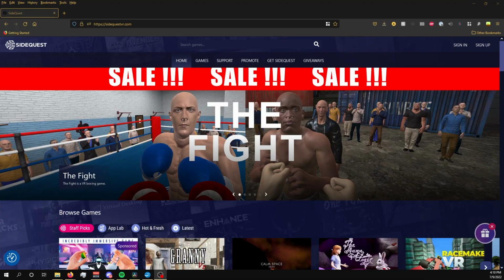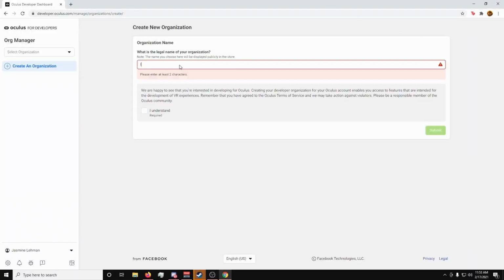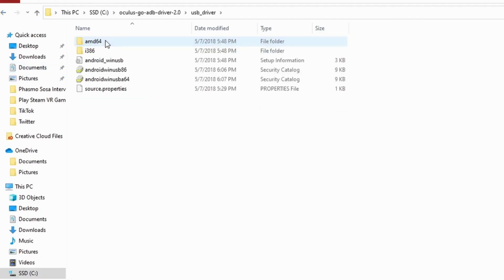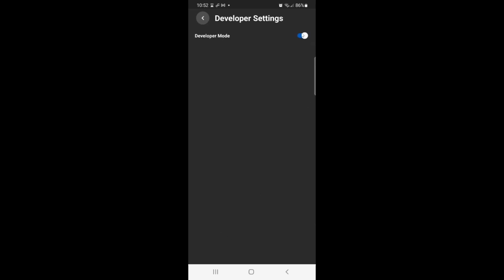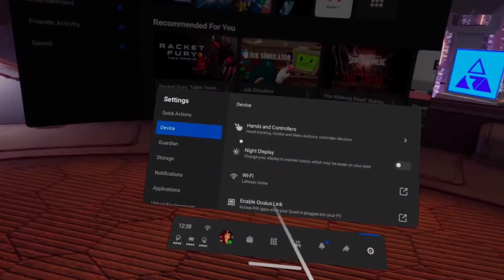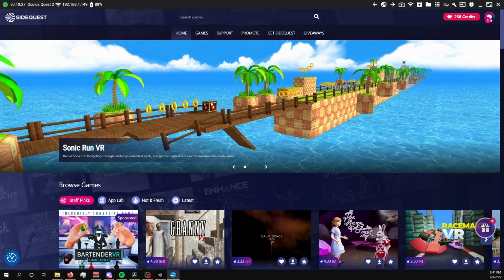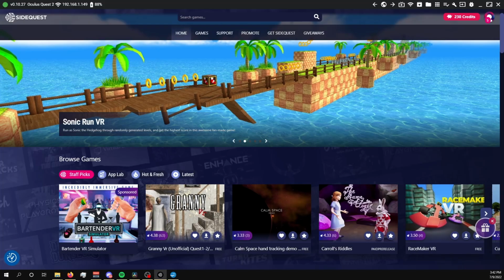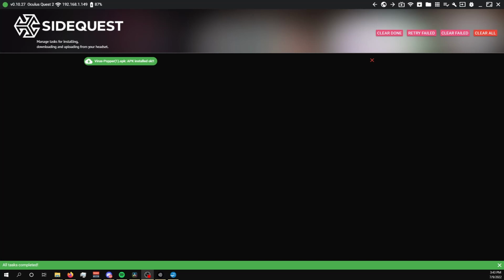How To Use SideQuest (Developer Mode & Sideload!)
Super quick guide on setting up developer mode and sideloading .apks onto your Quest using SideQuest!

𝐍𝐎𝐓𝐄𝐒

Oculus Dev Drivers
(It says for Oculus Go drivers but it also works with Quest)

🎶Music: Swing Time - MusicByPedroBurnt to a Crisp or Bloody as Hell and How Now Brown Cow

𝐀𝐁𝐎𝐔𝐓 𝐌𝐄

I started streaming in 2017 but went full time as a freelancer in 2018, and I specialize in virtual and mixed reality gaming. I enjoy showing off various VR games through my live-streams here on this channel, and I offer tutorials to other aspiring content creators on how they can setup VR for broadcasting and recording.

I also do product management for avatars over at LIV!